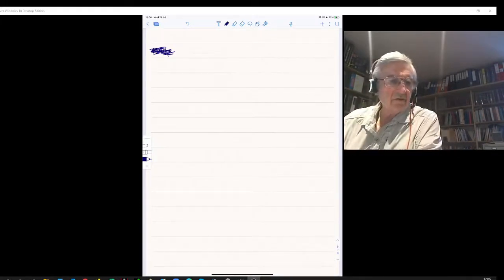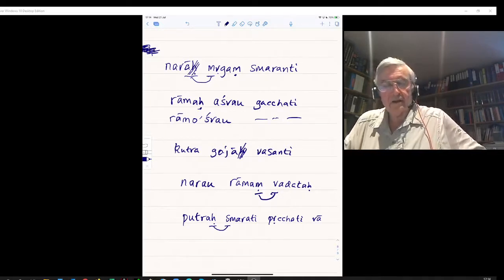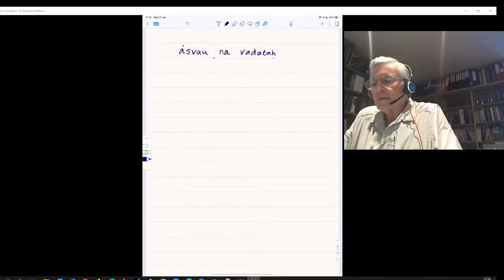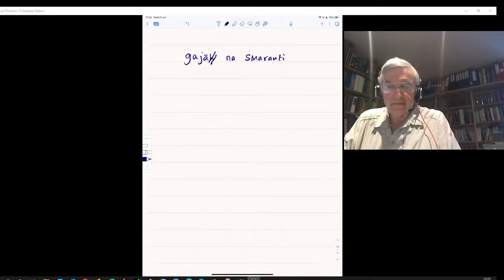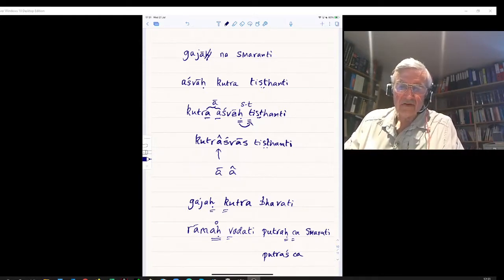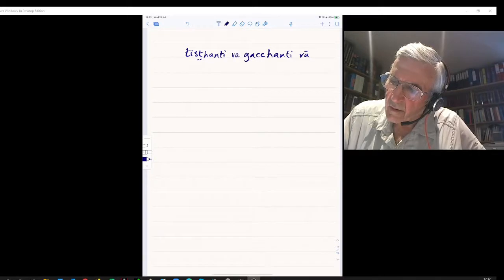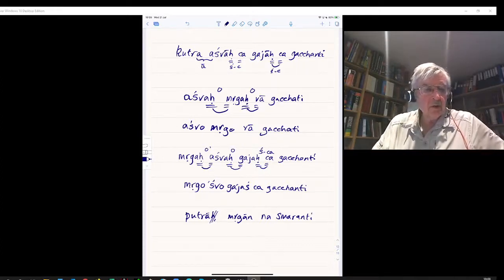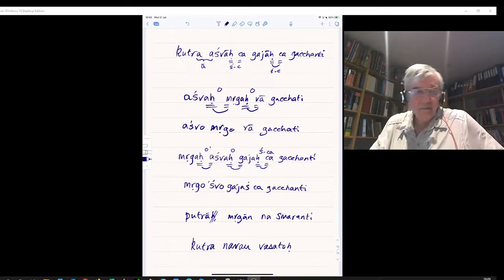Egenes Sanskrit 4 b